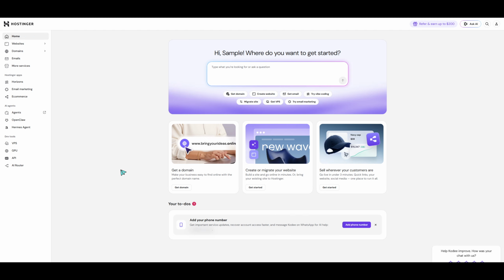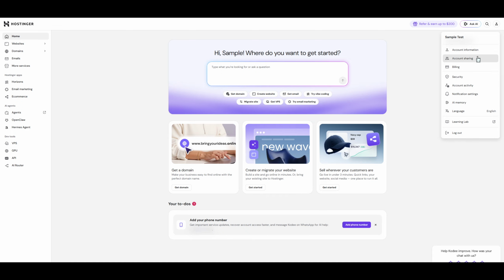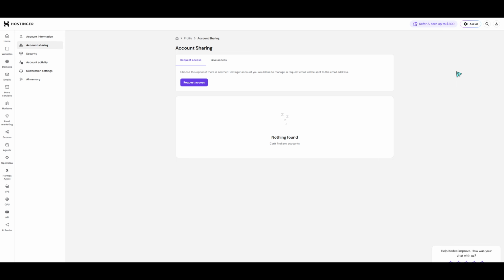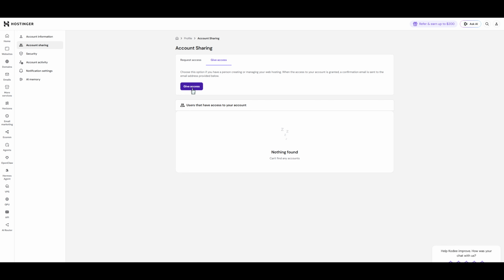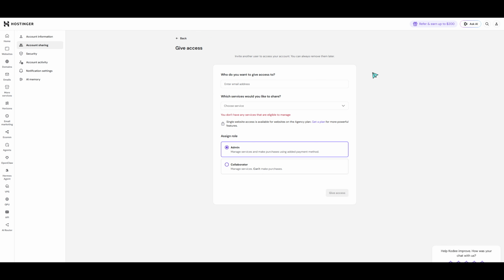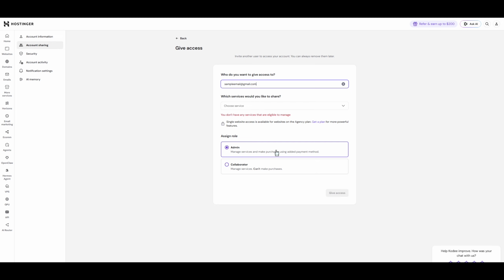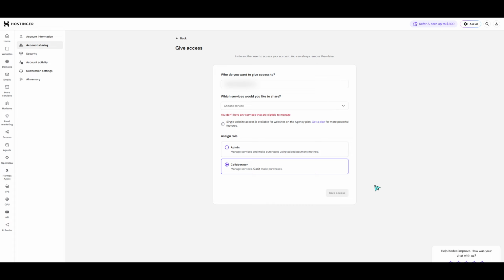How to Add a Collaborator in Hostinger (Updated 2026 Step-by-Step Guide)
Want to add a collaborator in Hostinger? This updated 2026 tutorial shows you exactly how to invite a collaborator to your Hostinger account, assign the appropriate permissions, and securely share access to your websites or hosting services without sharing your login details.